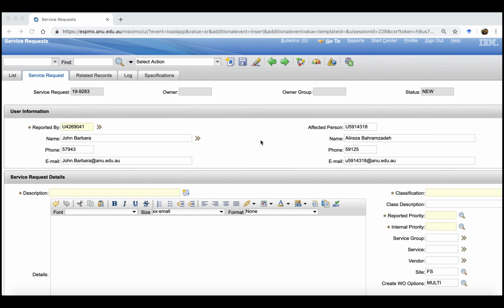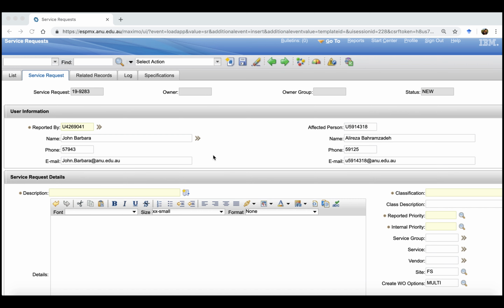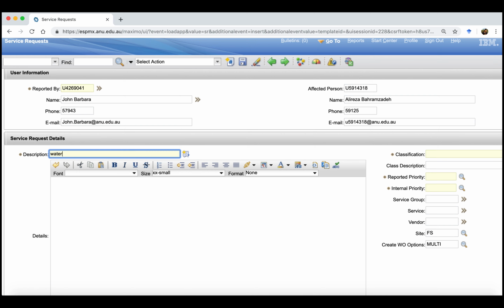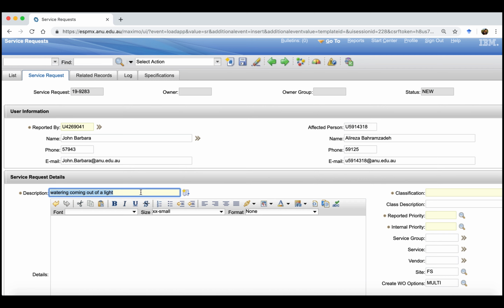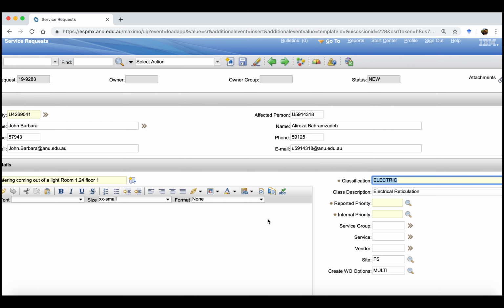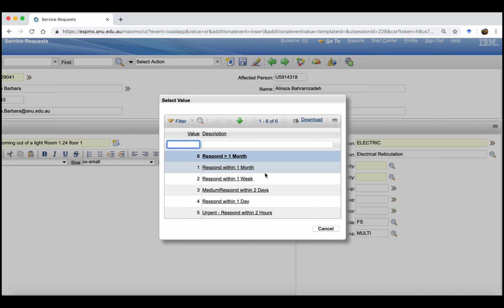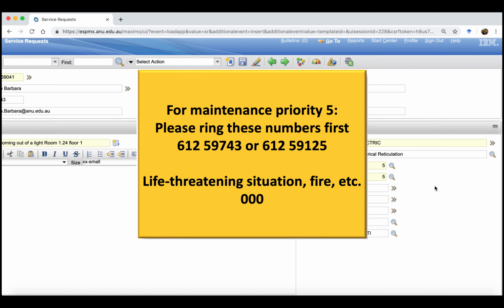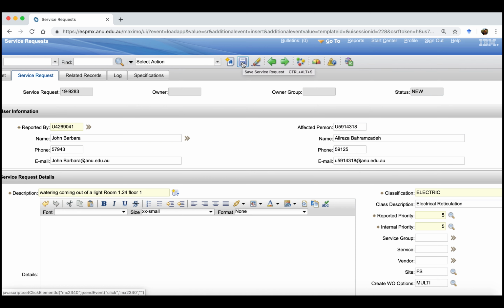Tutorial 02 - Submit service request through Maximo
More details about submitting a service request by building custodians at the Australian National University.